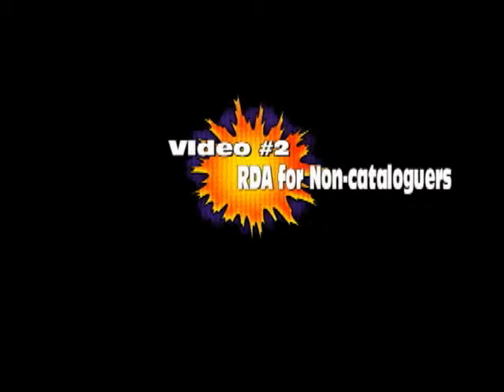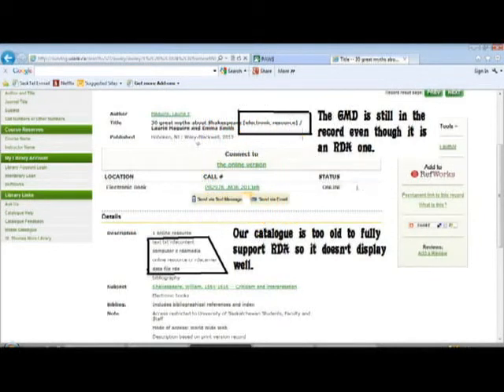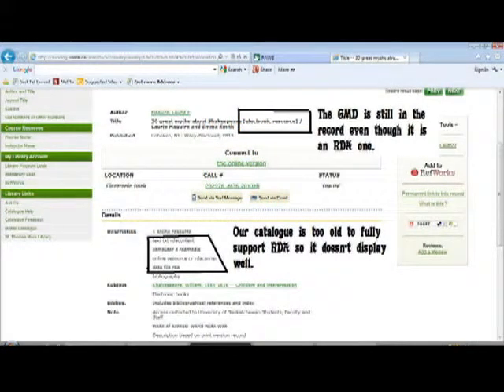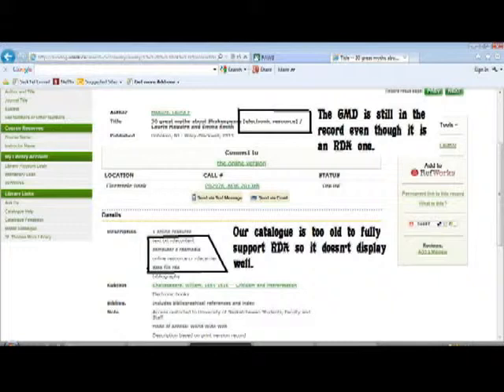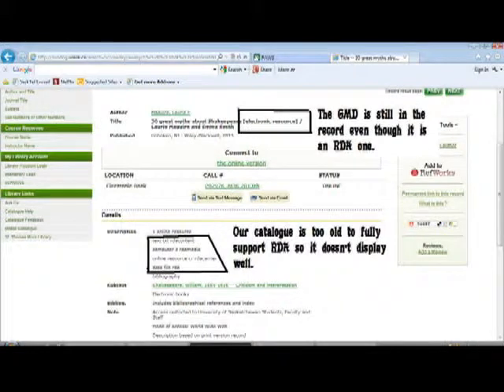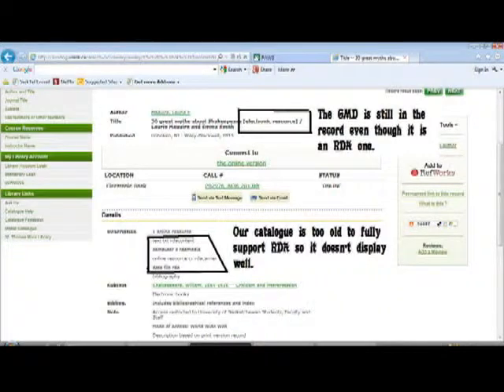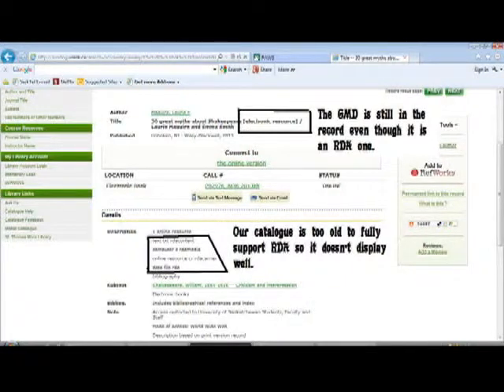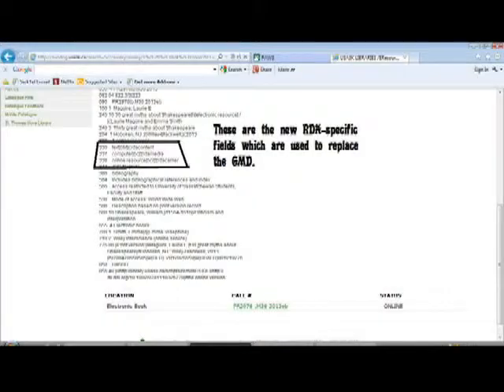RDA Movie2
This is the second movie in my series about RDA for non-cataloguers.